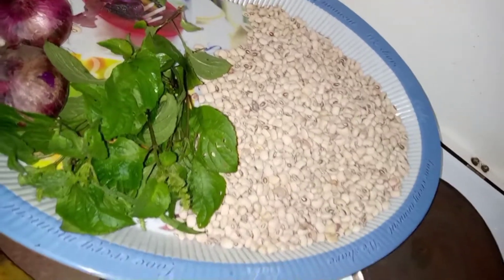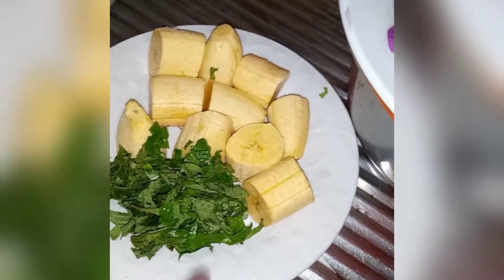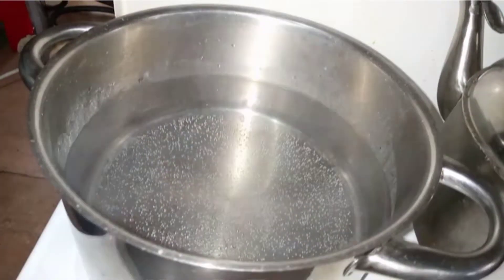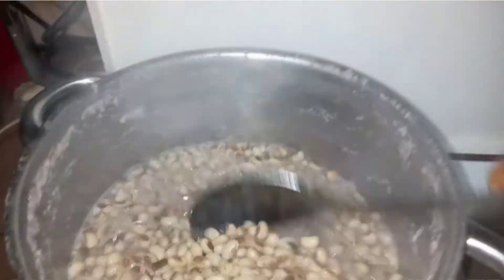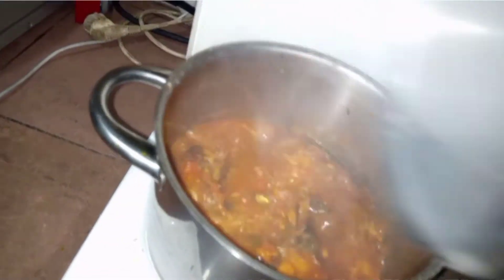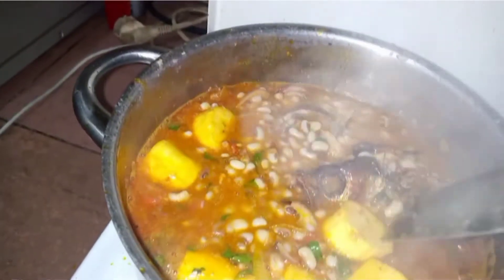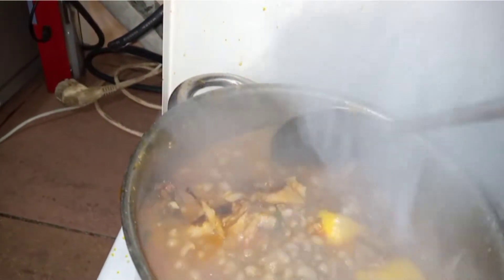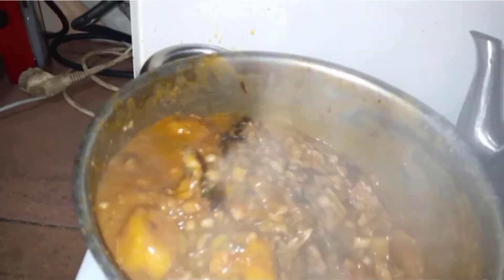How to make refried Beans with scent leaf/fried beans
This video is about how to cook refried beans with plantain and scent leaf/ fried beans

Ingredients are
Beans 2 cups
Plantain
Smoked fish
Scent leaf
Fresh tomatoes
Fresh pepper
Stock cube
Palm oil
Salt
Onion
Crayfish etc